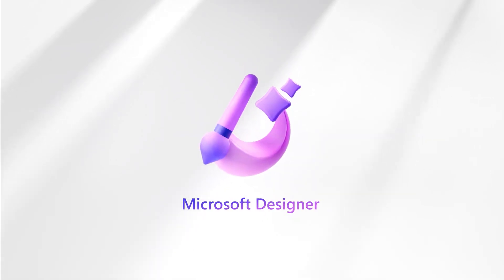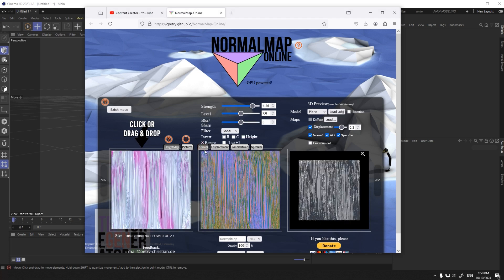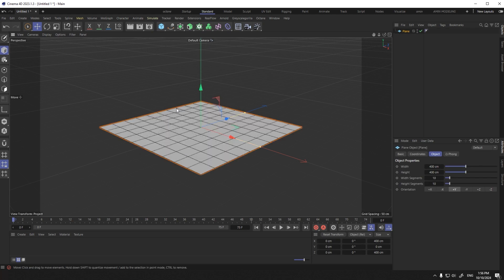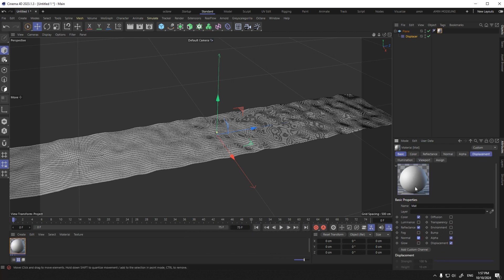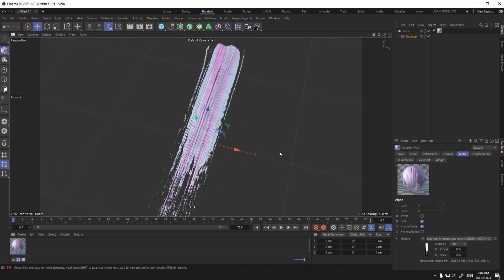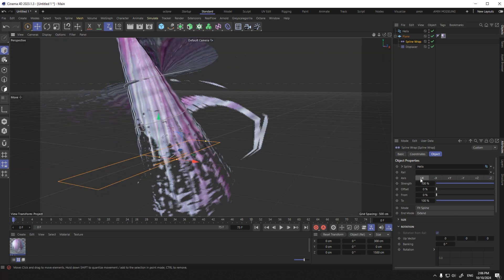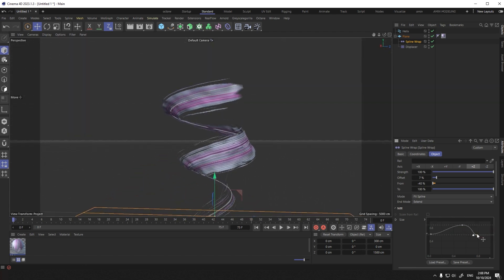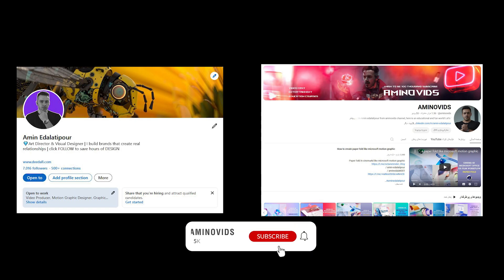How to create brush animate in Microsoft Designer launch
Microsoft Designer launch
Thank you for your support and my channel is dedicated to Motion Design.

3d text cinema 4d tutorial,
cinema 4d tutorial: brush tool vs. magnet tool,